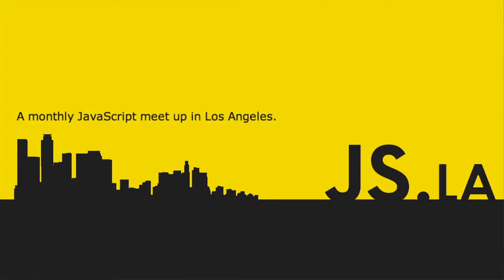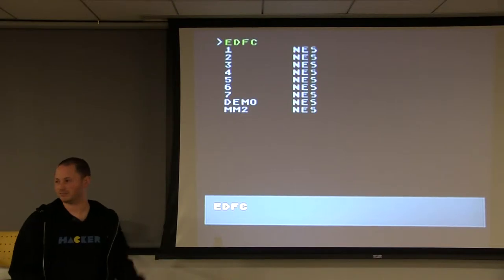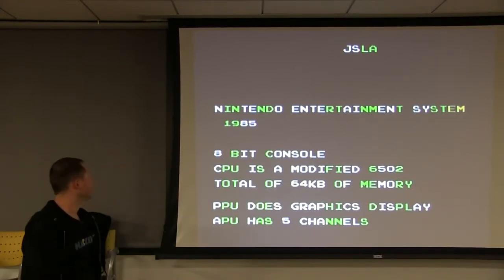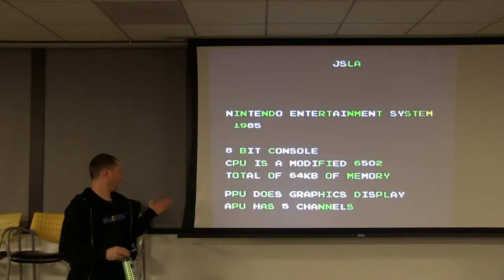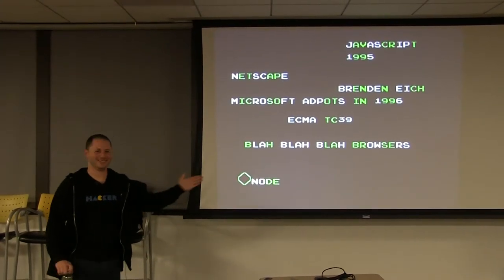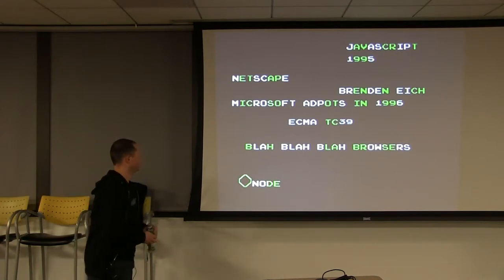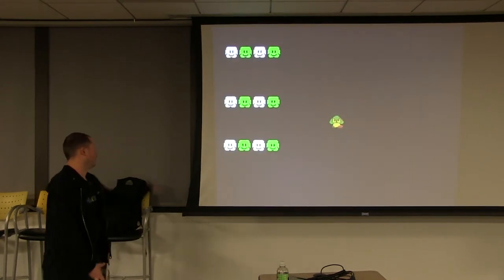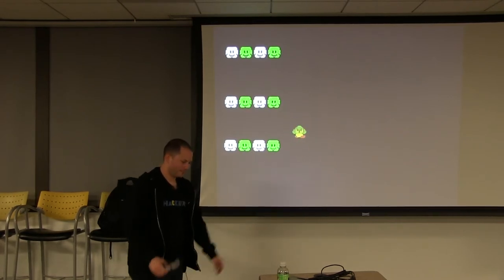Taking over the NES with JavaScript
Presented by Michael Matuzak at JSLA (js.la) on Thursday February 27th 2014 - The 8-bit classic that started the home video game revolution, now hackable with JavaScript. Learn how to write text to the screen, load sprites and more.